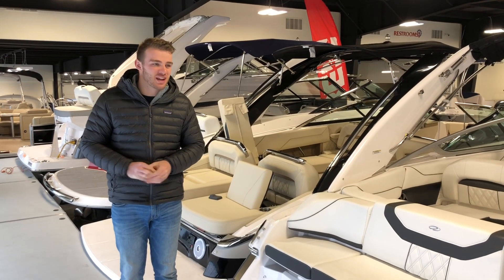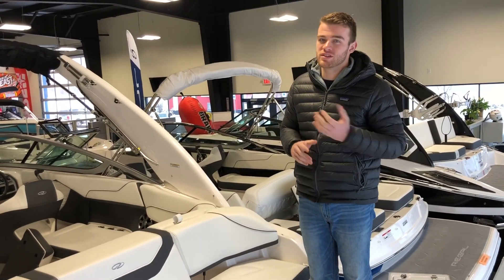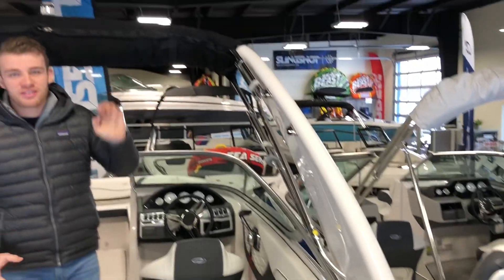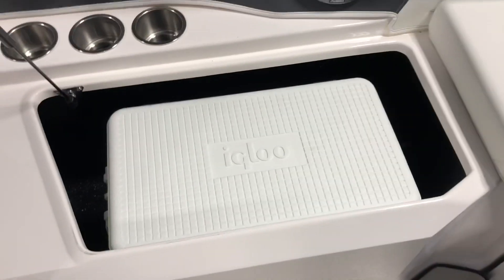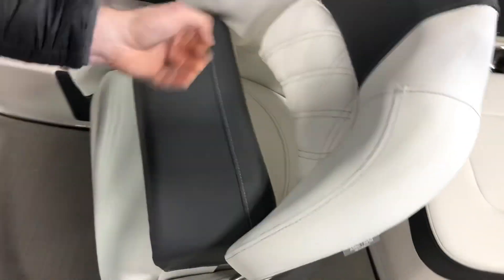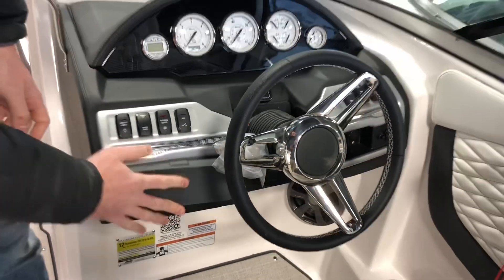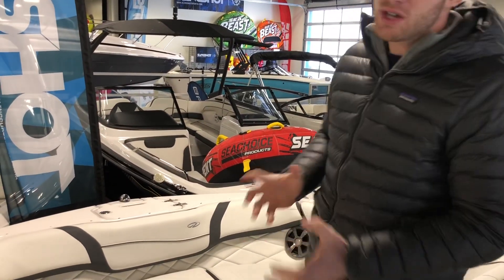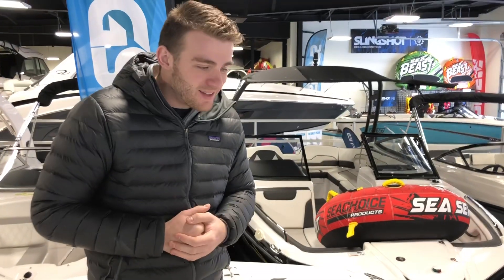Grand Bay Marine Walk Through Featuring the Regal 22 Fasdeck